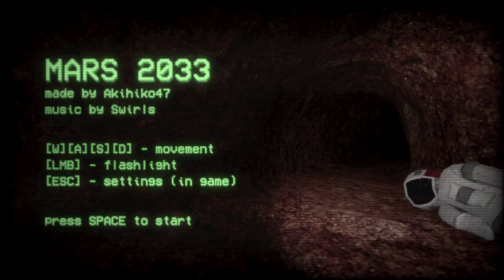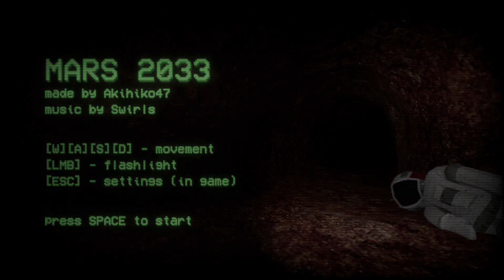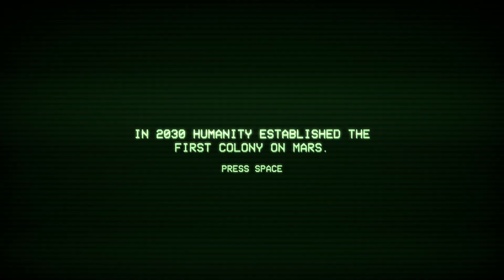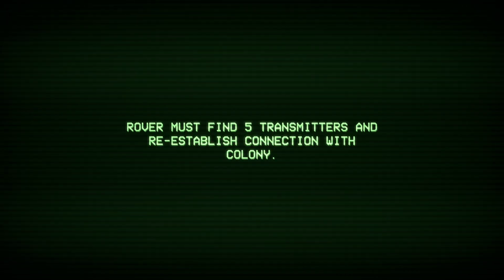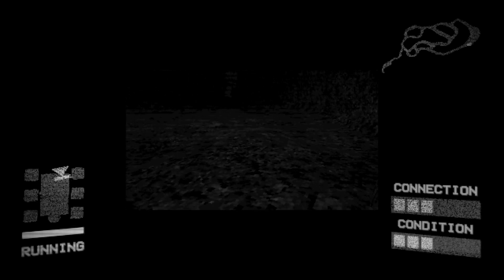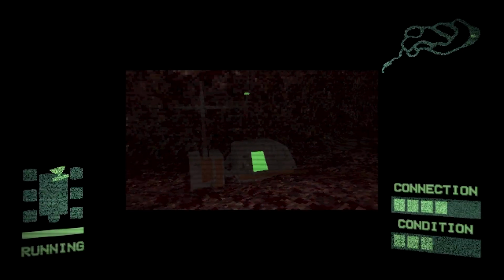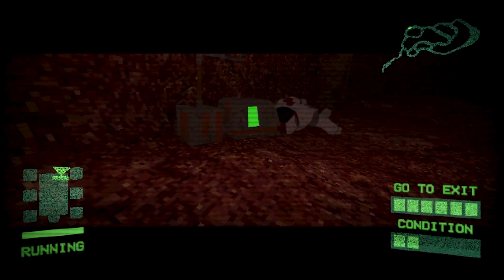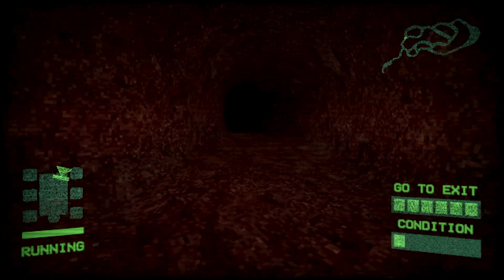Episode 971 - MARS 2033 - 1080p - 60fps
Many thanks for taking time to watch this episode. Appreciated.

"MARS 2033" is a survival horror game in which you need to control a rover to find out what happened to the colony on mars. Find transmitters and improve image quality. Game features multiple endings.